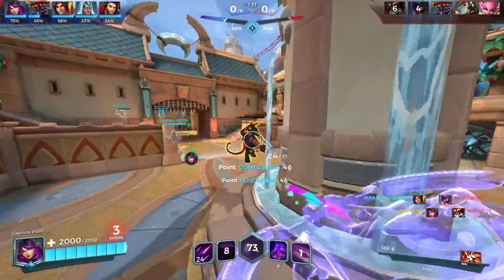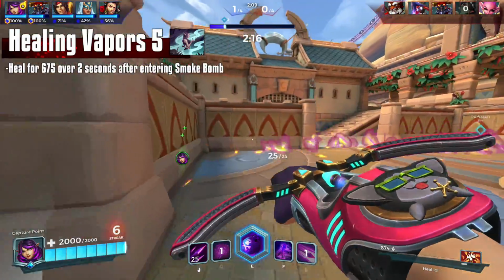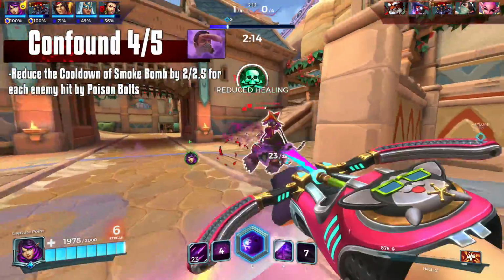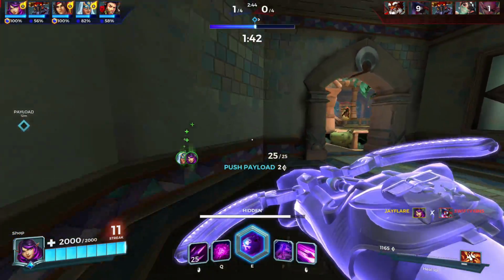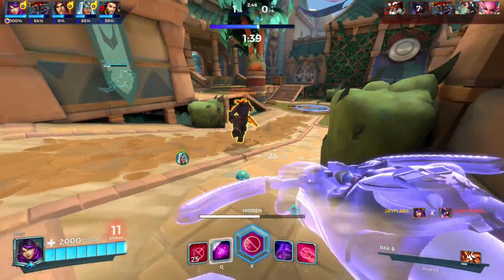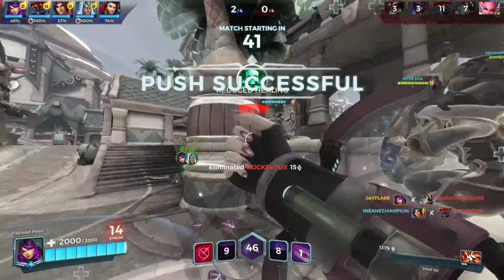Paladins- Skye Is FINALLY Meta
Skye's time to shine has finally come, but what led to her sudden rise in power? Let's talk about it.